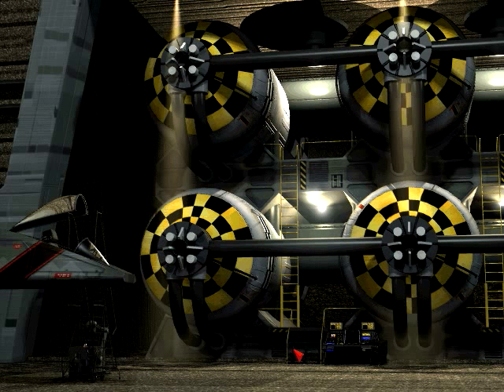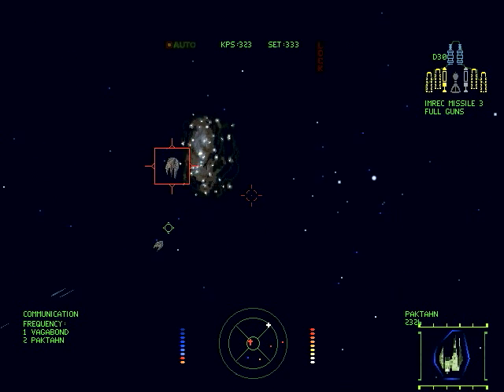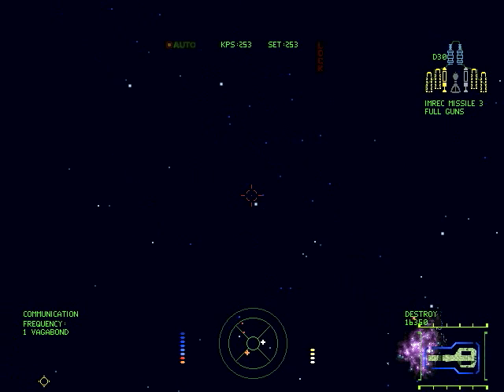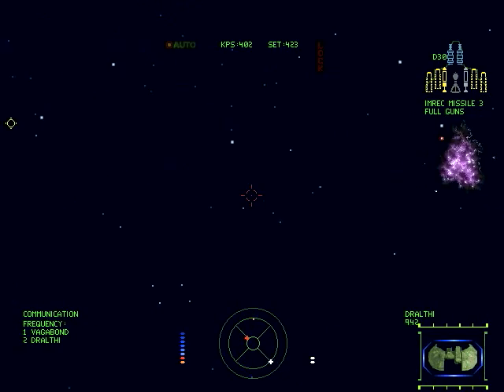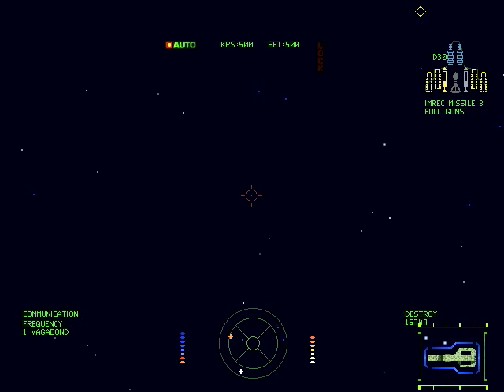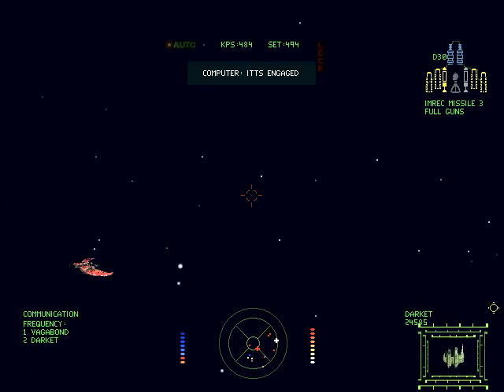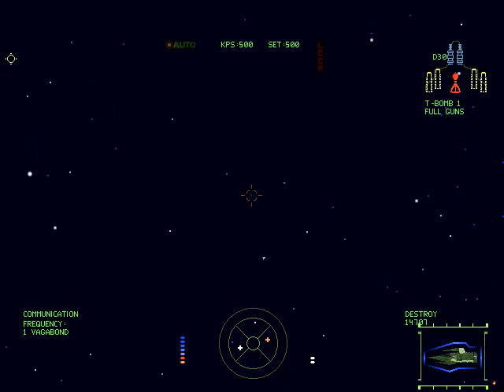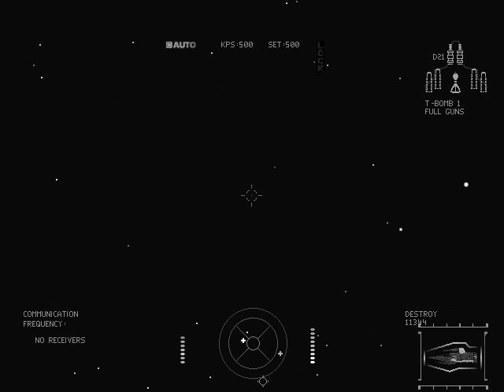Let's Play Wing Commander 3: Heart Of The Tiger - #41 - The End of a Homeworld (Part 1 of 2)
In this episode, we load up the Temblor Bomb and make our final assault on Kilrah, the homeworld of the Kilrathi.  We also get a chance to meet up with an old nemesis and an old friend, making our triumph even more final.

The rest of my videos will be in 2 parts each, including the ending and credits, which I'll post tomorrow, and the last special bonus episode, which will come in a few days.

Thanks everyone for watching and commenting on this Let's Play series - it's been one of my most fun ones to date.  I hope you all enjoyed it!!